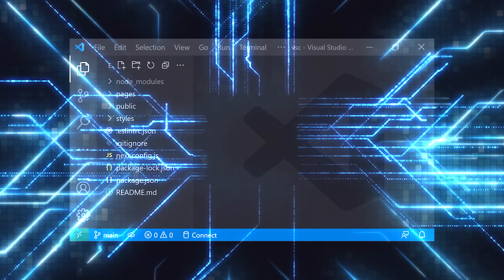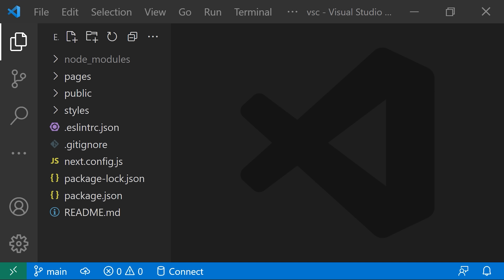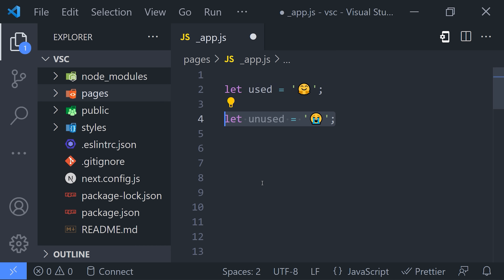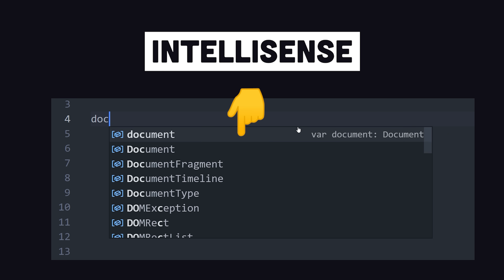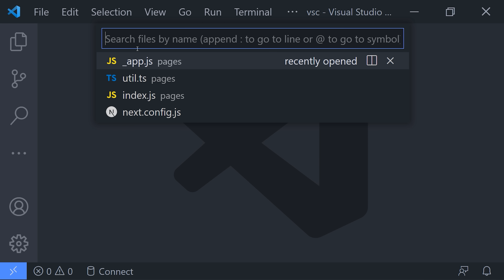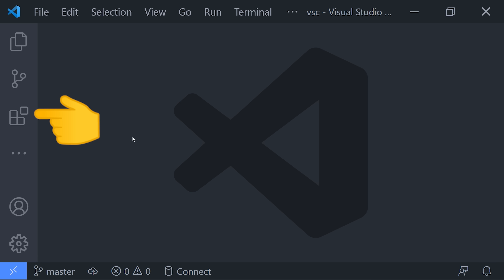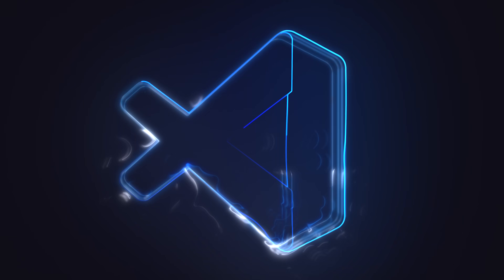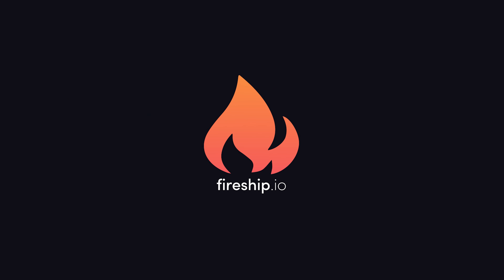VS Code in 100 Seconds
Visual Studio Code is an open-source lightweight code editor maintained by Microsoft. Get the full VS Code Magic Tricks course to write better code faster

🔥 Black Friday - Upgrade to PRO 🔥

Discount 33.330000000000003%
Free Sticker
Free T-Shirt (lifetime members)

🔗 Resources

🔖 Topics Covered

- What is VS Code?
- VS Code tour
- VS Code as IDE
- Best code editor for beginners